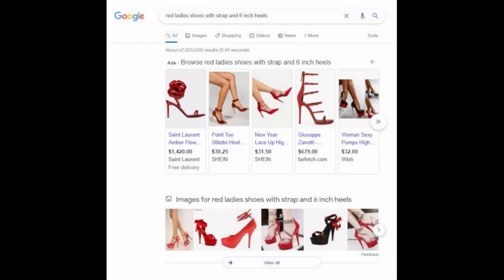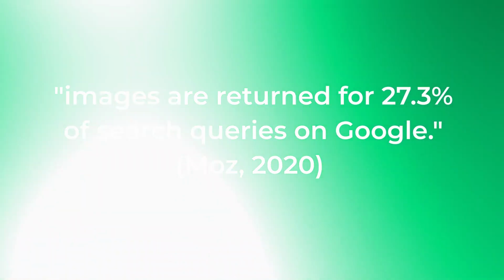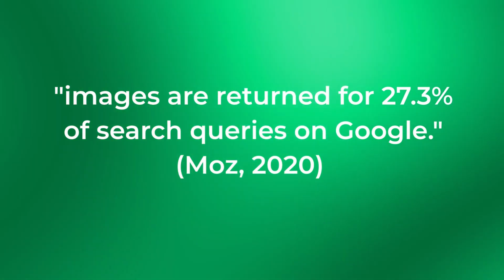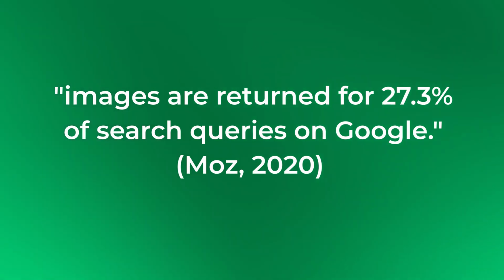On Page SEO | Image Alt Tag | Episode 7 | Digital Marketing 101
Hi Everyone!

This is the On Page SEO | Image Alt Tag | Episode 7 | Digital Marketing 101.